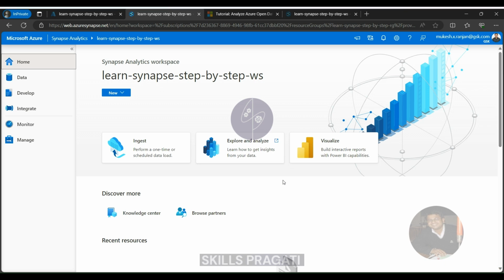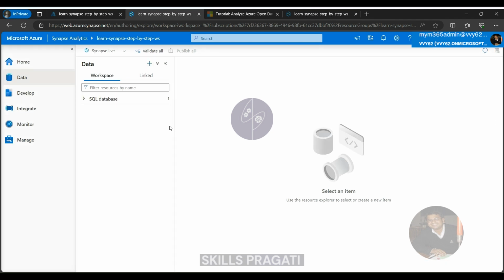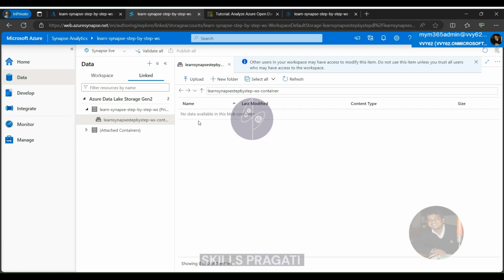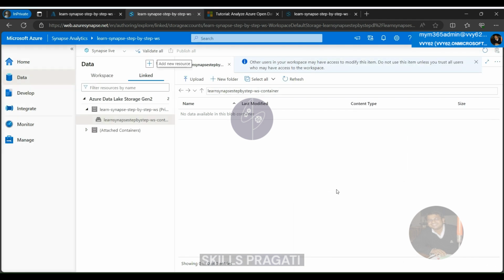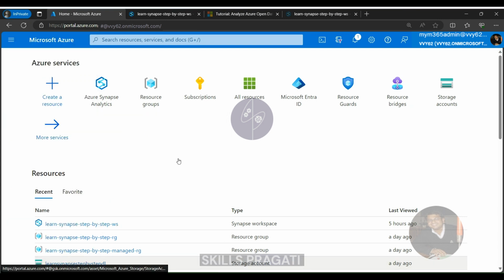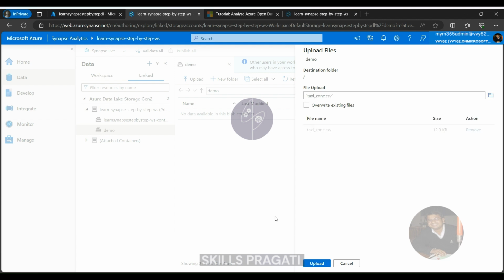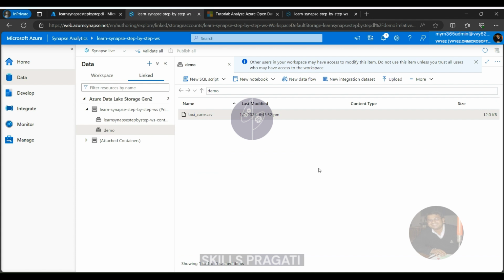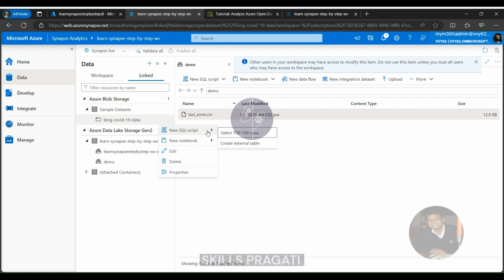Data Hub Overview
Explore the Data Hub in Azure Synapse Analytics, a centralized location for storing and managing data. Learn how to ingest data from various sources and prepare it for analysis.